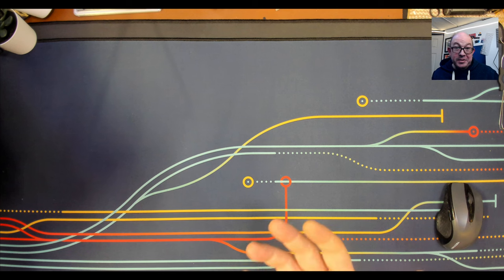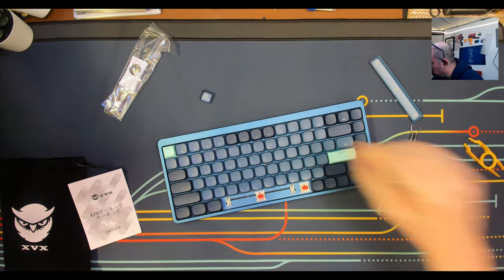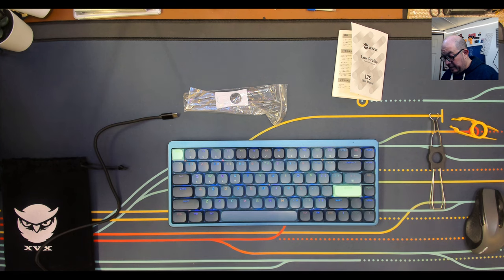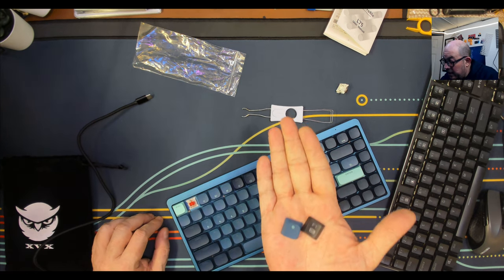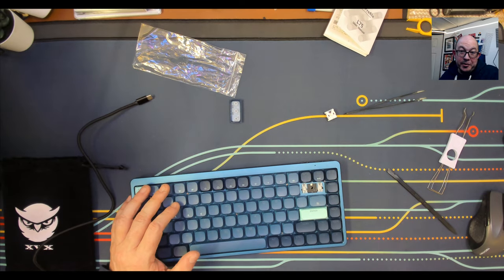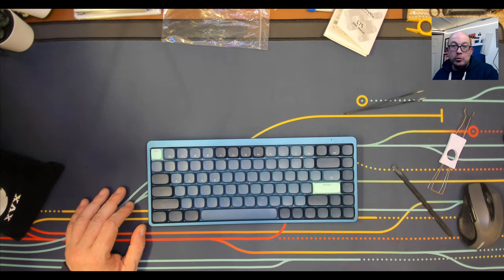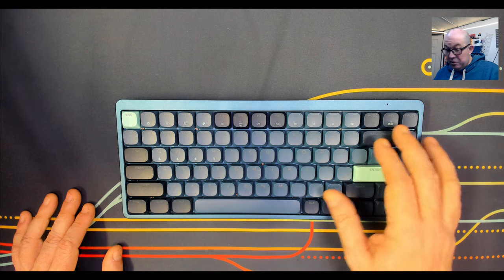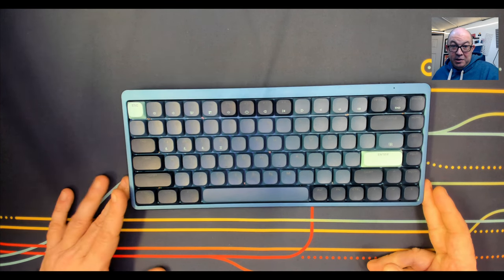XVX L75 Nice Looking Low Profile 3-Mode Mechanical Keyboard That Fails To Make A Value Proposition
XVX sent me this keyboard in exchange for an honest review.

Since I've always enjoyed XVX keycaps, I was expecting to like this low profile wireless from them as well. I was quickly let down.
00:00 Channel Intro
00:10 Video Intro
03:00 In the Box
04:20 Taking a Look at This Low Profile Keyboard
13:40 Attempting to Remove a Hot Swap Switch
17:25 Unstable Stabilizers
27:00 Let's Get Technical
27:44 Closing Thoughts
34:50 Sound Test